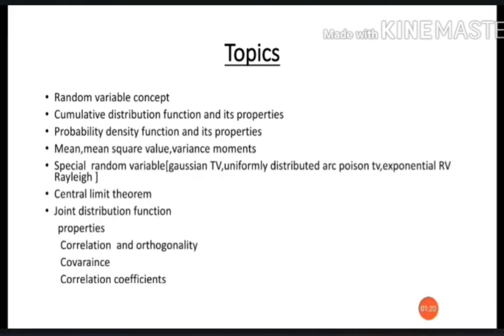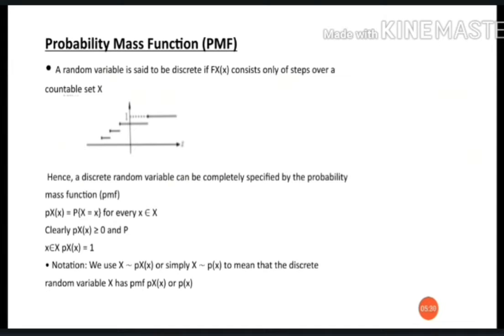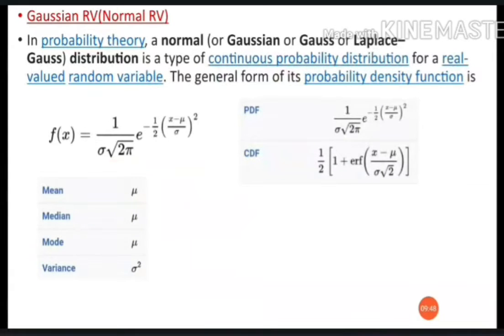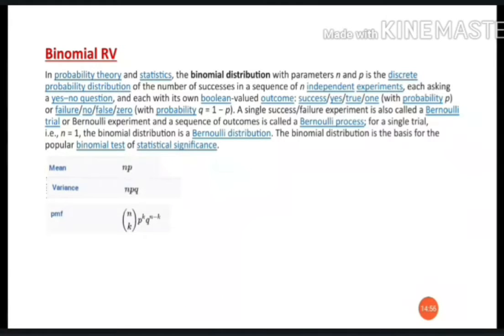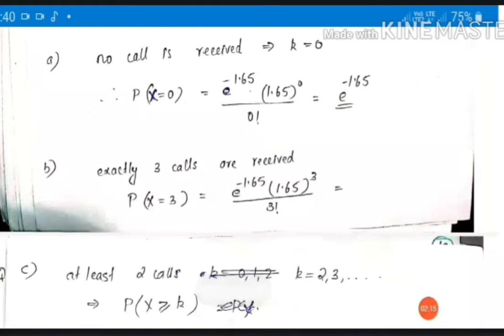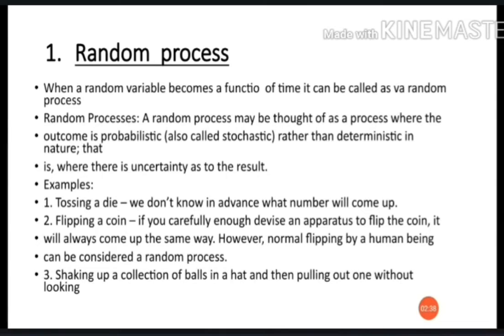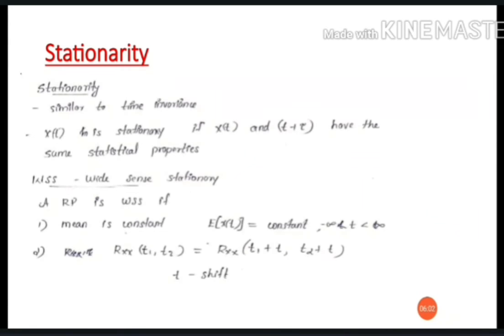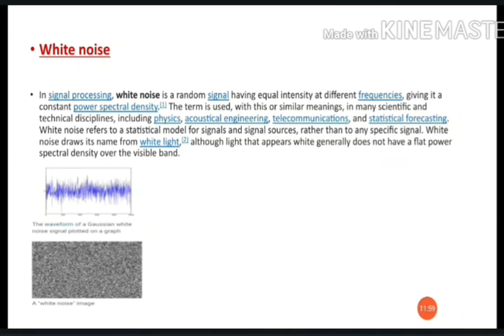Random variables and random processes